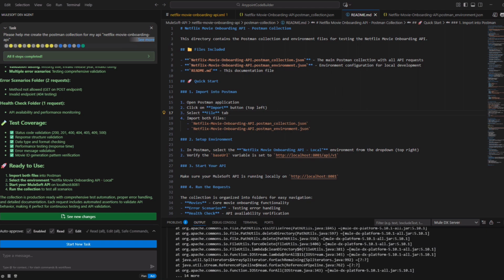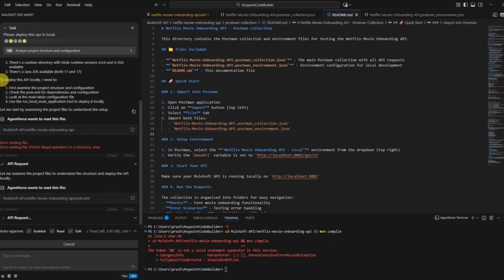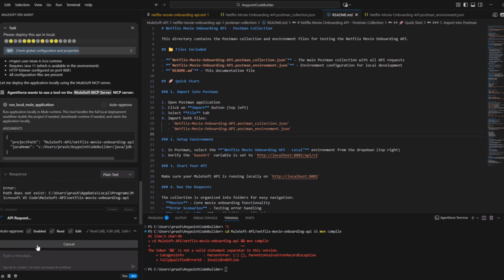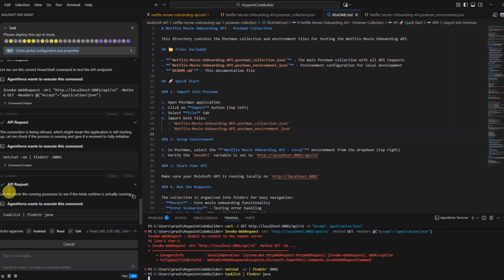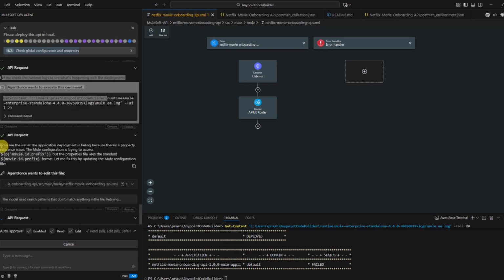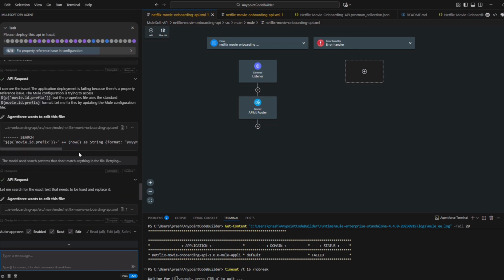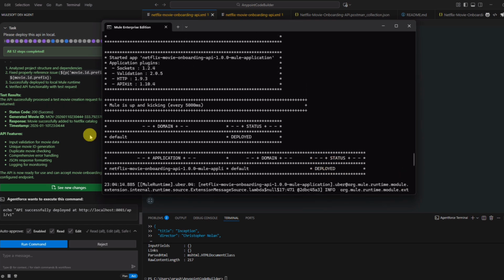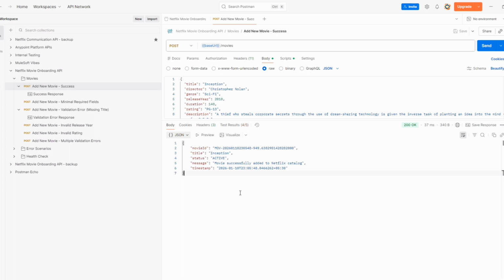✅ MuleSoft Vibes (Part 10): End to End API and Integration Testing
In this episode, we focus on end-to-end API and integration testing using MuleSoft Vibes / Dev Agent, showing how AI can simplify and accelerate testing across the entire integration lifecycle.

From validating API contracts to testing real integration flows, this video demonstrates how AI-powered assistance helps you design test scenarios, generate test data, validate responses, and ensure reliability before going live.

You’ll see how MuleSoft Vibes enables smarter testing by understanding API context, integration logic, and system interactions—reducing manual effort and improving confidence in production-ready integrations.

🔧 What you will learn in this video:
✅ What end-to-end testing means in real MuleSoft integration projects
✅ How MuleSoft Vibes / Dev Agent assists with API and integration testing
✅ Validating API requests, responses, and error scenarios
✅ Testing complete integration flows across source and target systems
✅ Generating test cases and sample payloads using AI
✅ Ensuring contract compliance and data accuracy
✅ Identifying issues early with AI-assisted insights
✅ Best practices for reliable and scalable integration testing

Whether you’re a developer, tester, or integration architect, this episode shows how AI-powered end-to-end testing can significantly improve quality, speed, and confidence in MuleSoft implementations.